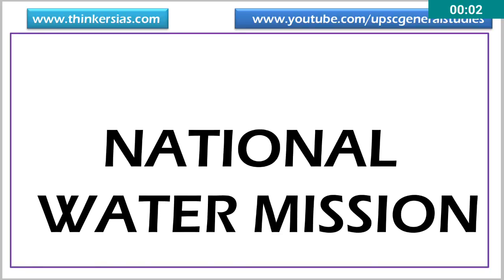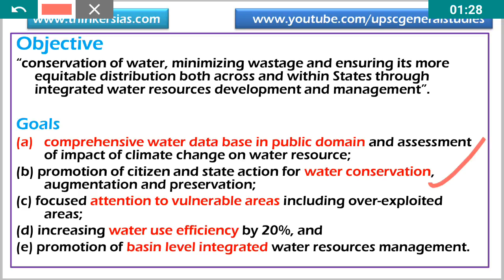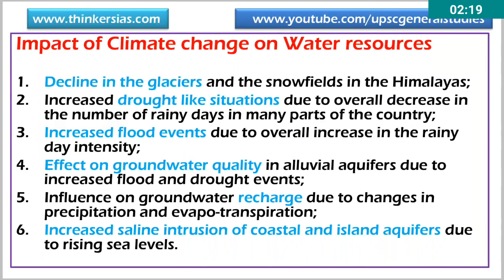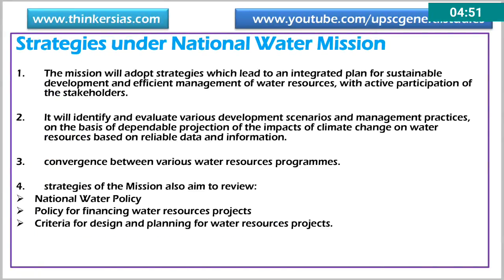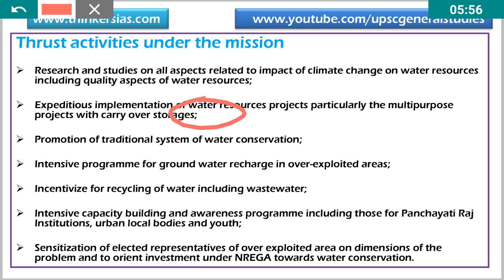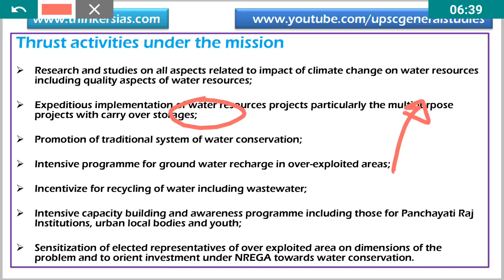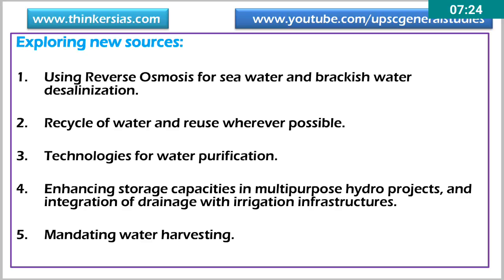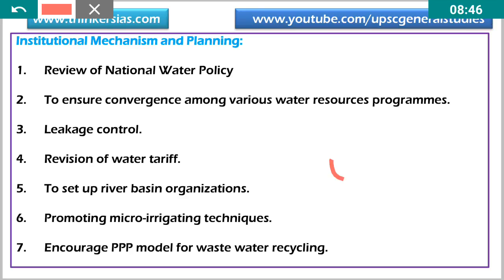Thinkers IAS : National Water mission (NAPCC) : PDF at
Contemporary issues